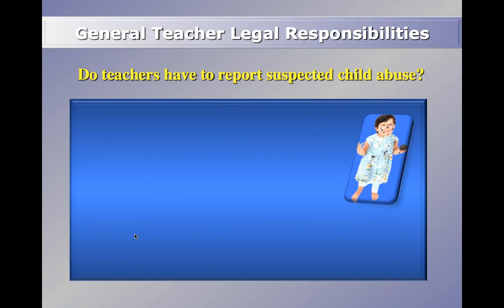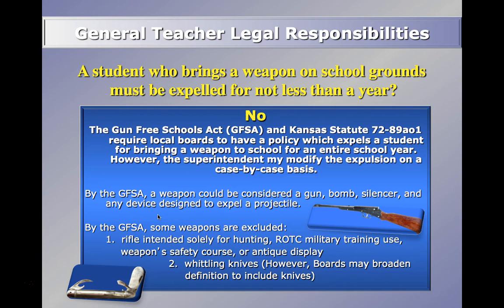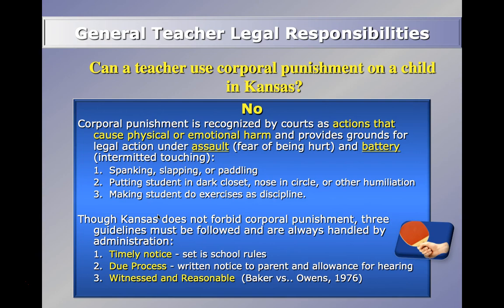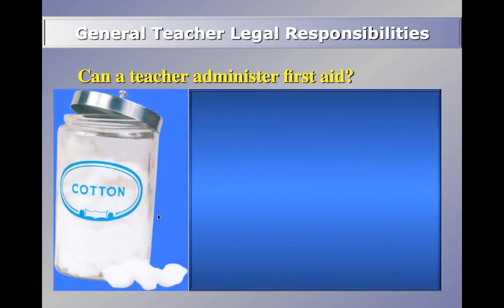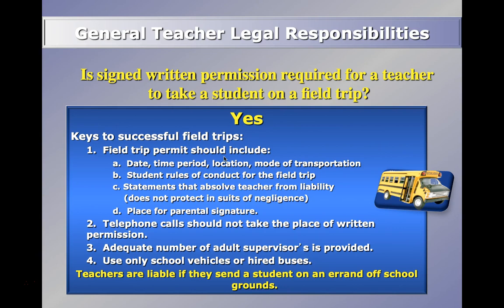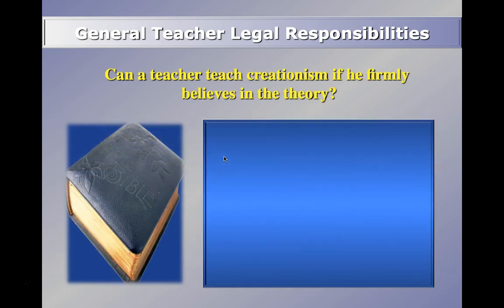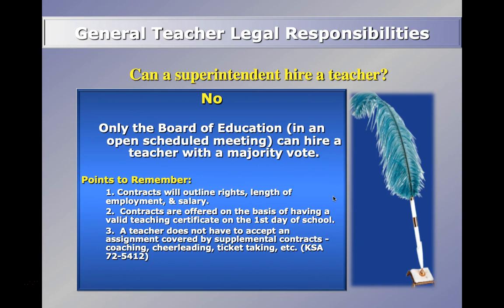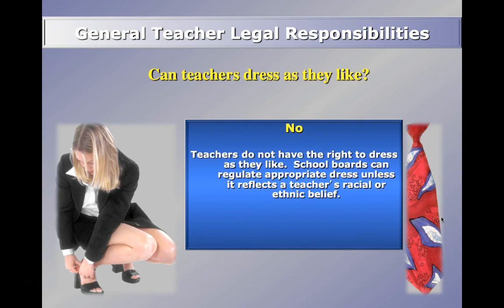School Law Quiz #2 Legal Responsibilities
A narrated PowerPoint on numerous legal responsibilities of teachers as it relates to legal precedence and Kansas statutes.